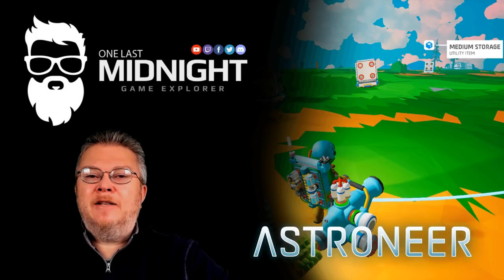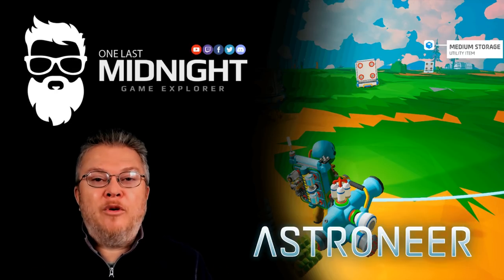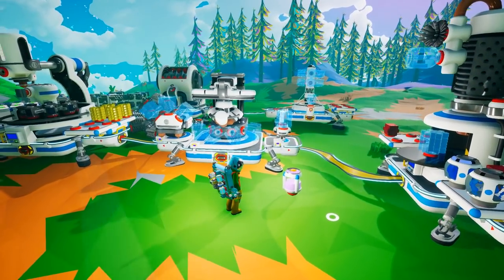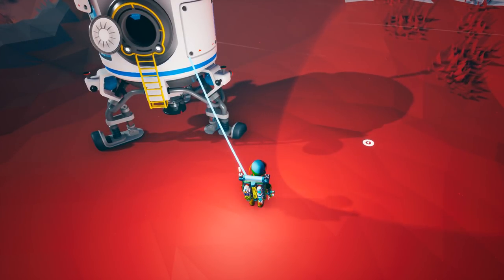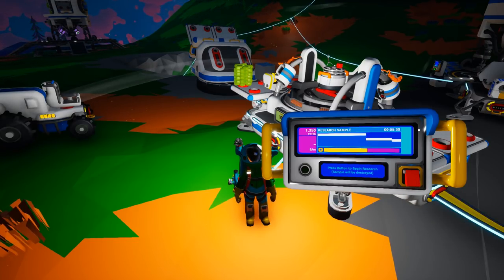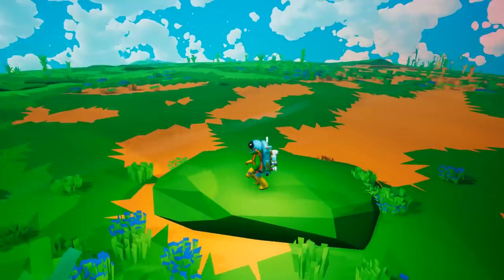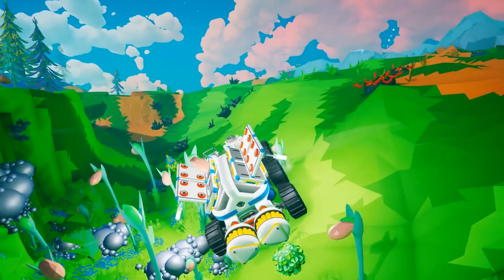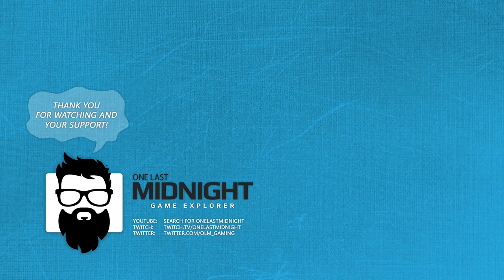Astroneer - 1.0 - PRO TIPS - EPISODE 1 - A HELPFUL GUIDE